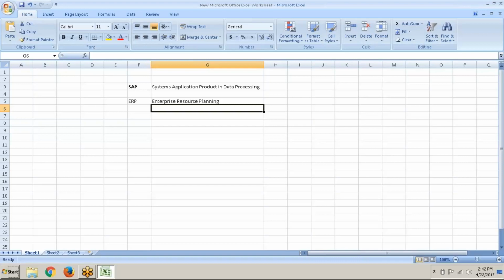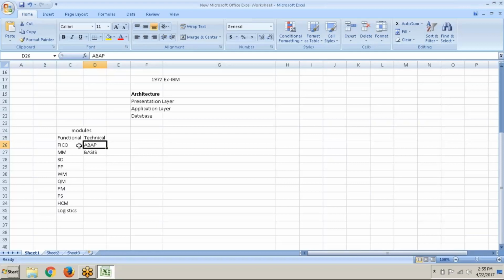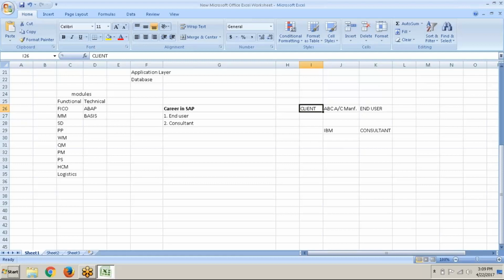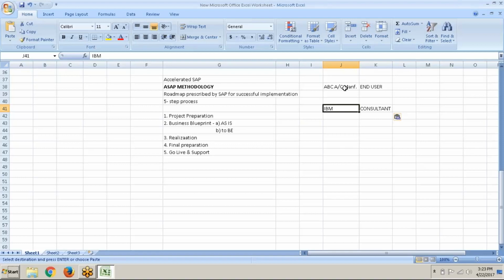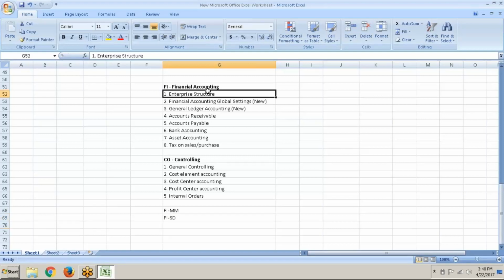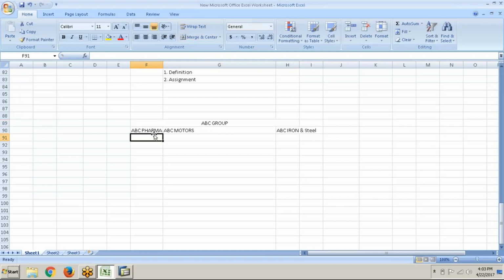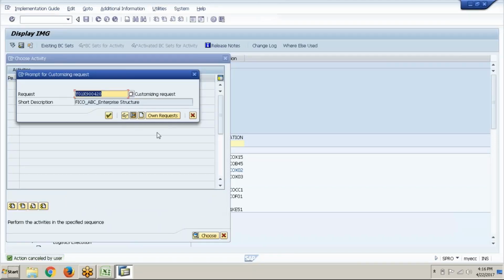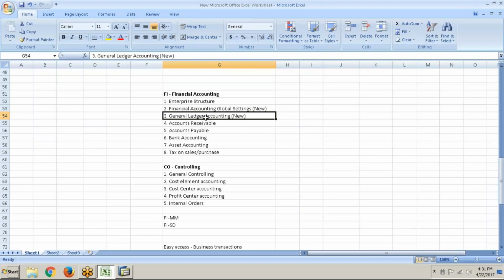Introduction to SAP | Enterprise Structure | SAP FICO Training | Uplatz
this video tutorial on SAP FICO from Uplatz, students will learn Introduction to SAP (ERP) it covers basic of ERP and its Introduction.To learn more visit.

Welcome to our Introduction to SAP | Enterprise Structure | SAP FICO Training video! In this session, we’ll delve into the foundational aspects of SAP’s enterprise structure, focusing on how it integrates within the SAP FICO module. Understanding the Introduction to SAP and its enterprise structure is crucial for setting up and managing your SAP system efficiently. We will explore key components like company codes, business areas, and profit centers, and how they fit into the broader SAP framework. This knowledge is essential for ensuring that your SAP FICO setup aligns with your organization’s financial and operational needs.

In the Introduction to SAP | Enterprise Structure | SAP FICO Training, we will walk you through the process of configuring your enterprise structure, including defining and linking various organizational units. By the end of this training, you’ll have a solid grasp of how to structure your SAP environment to support your company’s financial operations effectively. Whether you’re new to SAP or looking to refine your understanding, this guide will provide valuable insights into the Introduction to SAP and how its enterprise structure supports robust financial management and reporting.

SAP Finance and Controlling (FICO) is a core module in SAP ERP where FI stands for Financial Accounting and CO stands for Controlling. SAP FICO module is very robust and covers all financial processes followed in diverse industries.   SAP FICO system enables you to centrally track financial accounting data within an international framework of multiple companies, languages, currencies, and charts of accounts. SAP FICO module mainly deals with essential elements such as fixed assets, accrual, bank, cash journal, inventory, tax accounting, general ledger, accounts receivable, accounts payable, fast close functions, financial statements, parallel valuations, master data governance, and the like.

Syllabus
Introduction:

Part 1: Enterprise Structure
Part 2: Financial Accounting Basic Settings
PART 3: General Ledger Accounting:
PART 4: Accounts Payable
PART 5: Accounts receivable:
PART 6: Asset Accounting:
PART 7: CONTROLLING
PART 8: INTERNAL ORDERS
Part 9:Profit Center Accounting:
PART 10: Integration
Part 11:OVERVIEW PRODUCT COSTING